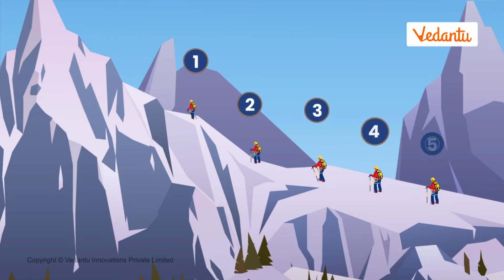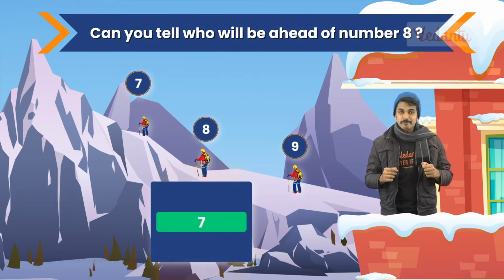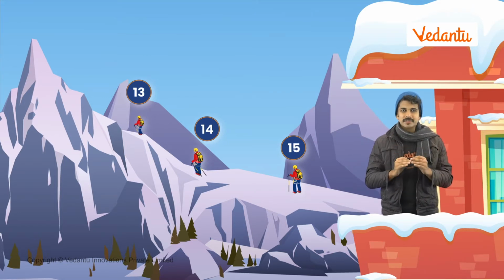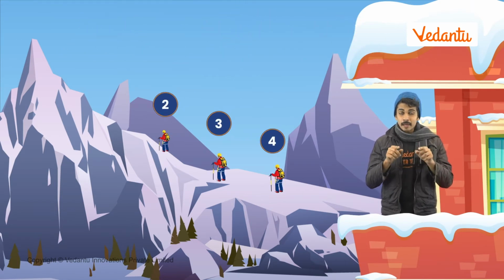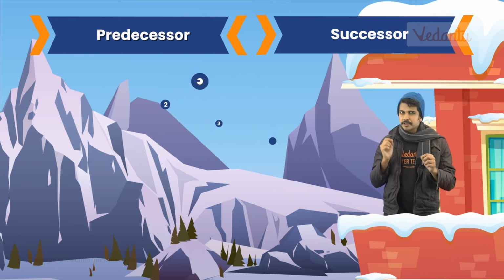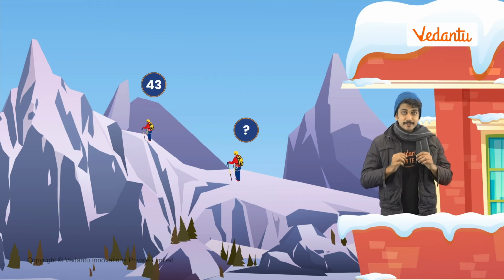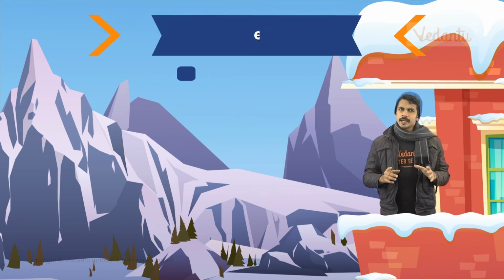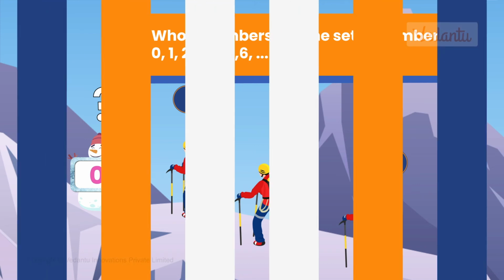Successors and Predecessors | Vedantu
"In this video, we learn that when we arrange all the whole numbers in increasing order, a particular number is always surrounded by the same numbers before and after. It makes these numbers special for that number and they are the predecessor and the successor of that number respectively. We also figure out how to determine the successor of a number by adding one to it and the predecessor of the number by subtracting one from it".